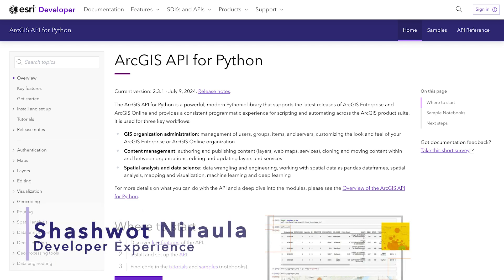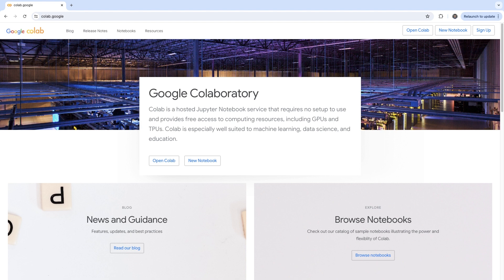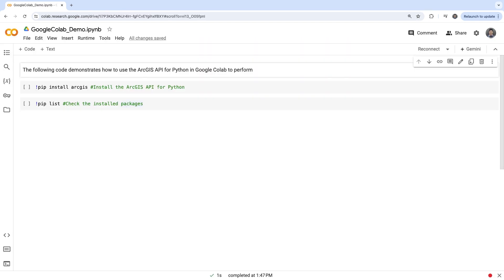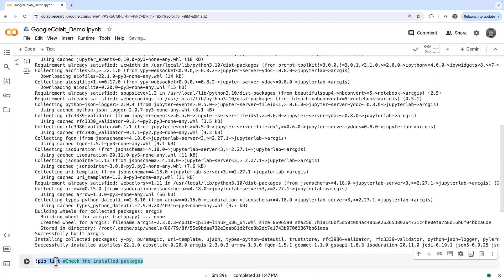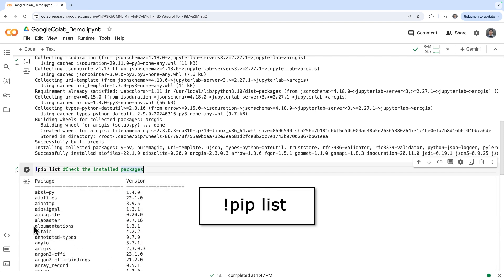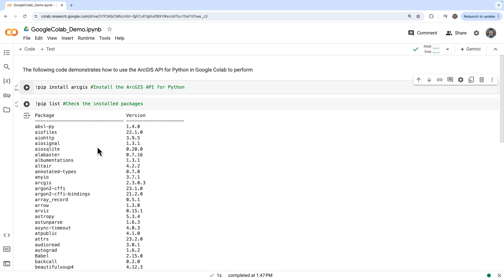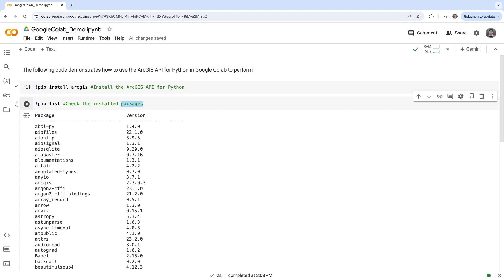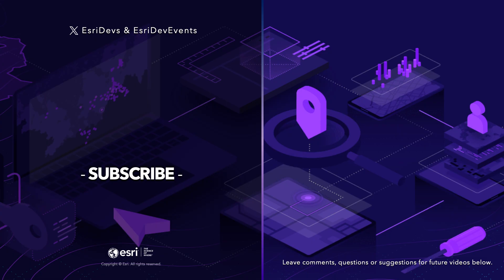How to Install the ArcGIS API for Python in Google Colab 🐍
In this tutorial you will learn how quickly you can set up a Google Colab notebook to start using the ArcGIS API for Python.

🕑 Chapters
00:00 Intro
00:12 What is Google Colab
00:28 Install ArcGIS API for Python
00:46 Check installation
01:27 Wrap up